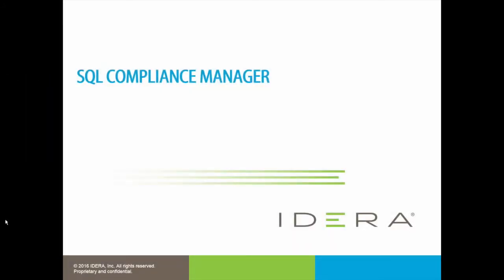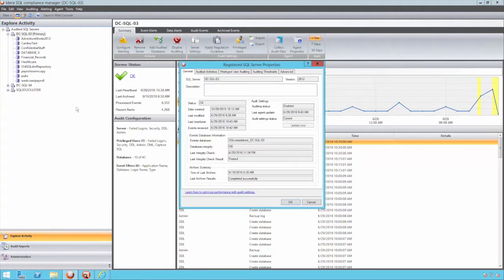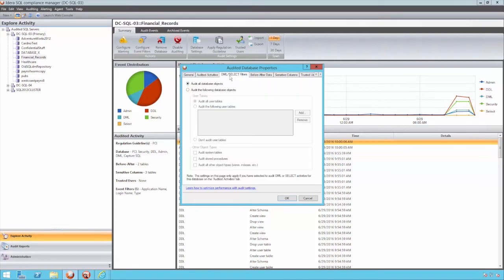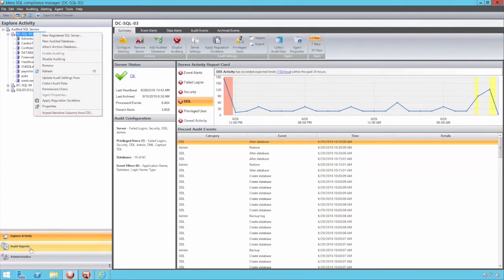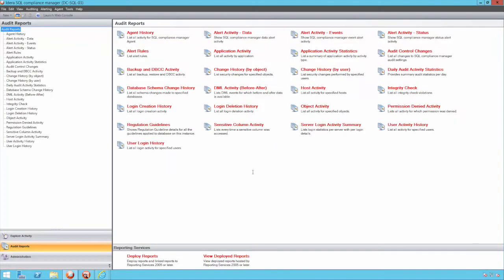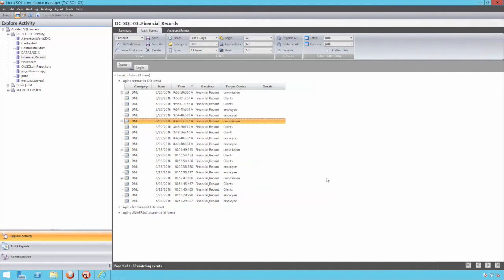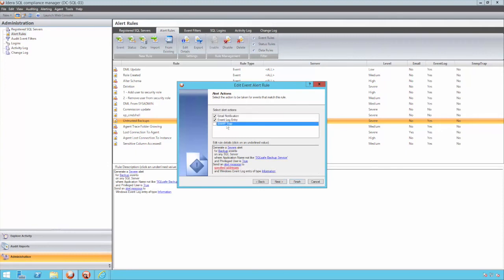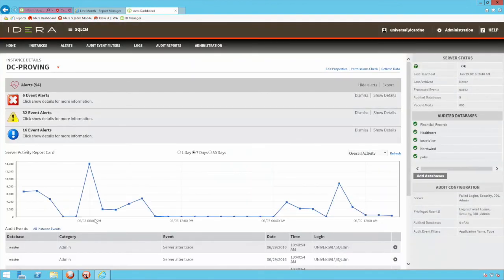An Overview of IDERA SQL Compliance Manager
SQL Compliance Manager is the fastest and easiest way to gather information to meet audit requirements for regulatory compliance.

With its ability to identify sensitive assets and automatically track internal and external activity in real time, SQL Compliance Manager gives you confidence that your organization has a trustworthy record of all data access.

And as your database administrators monitor, alert, and log access and changes to SQL Server databases and servers, they can save time and resources by gathering only the data necessary for the audit at hand.